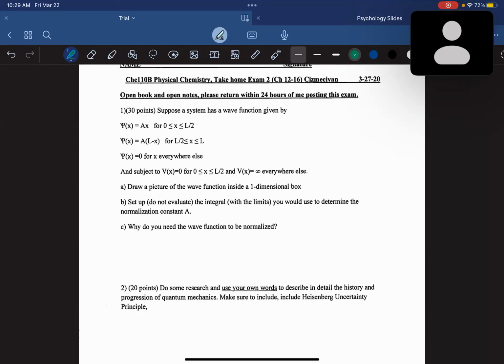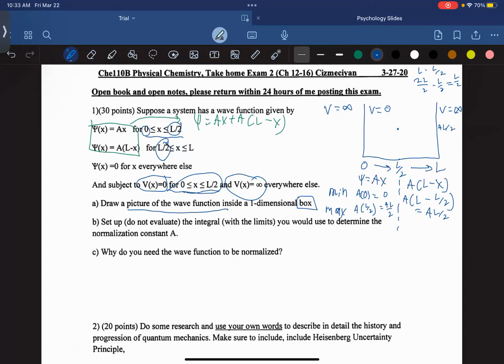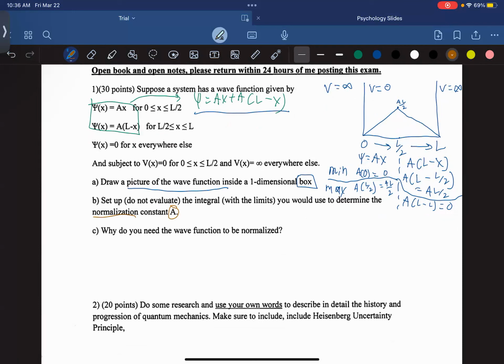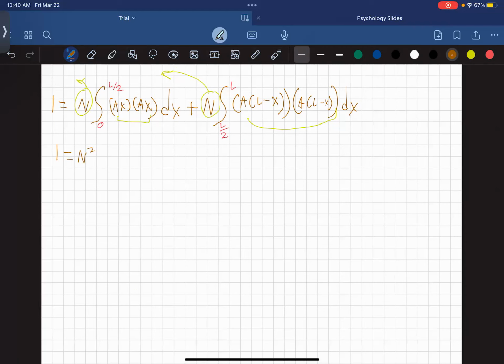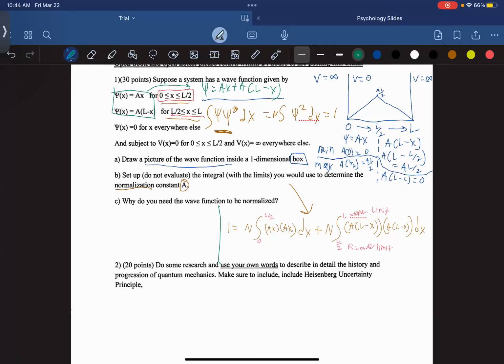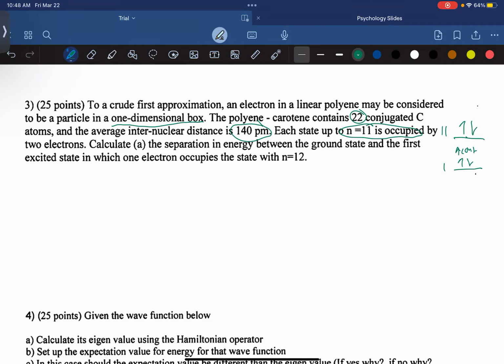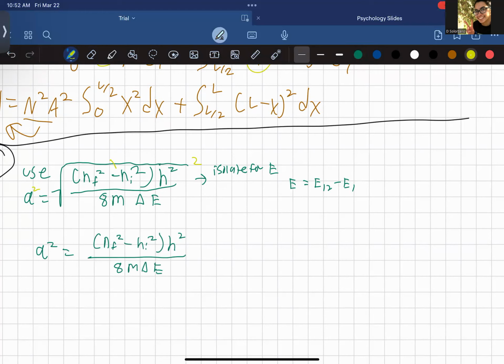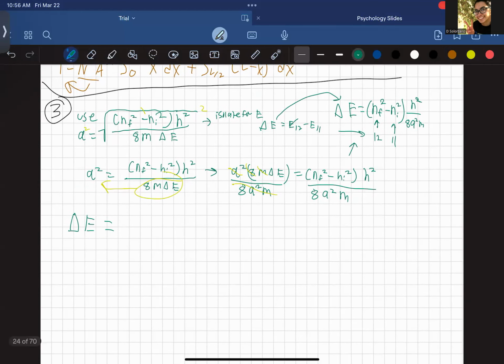Sp24 P Chem Class Part 1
Ch 15 and 16 from practice session on 3/22/24